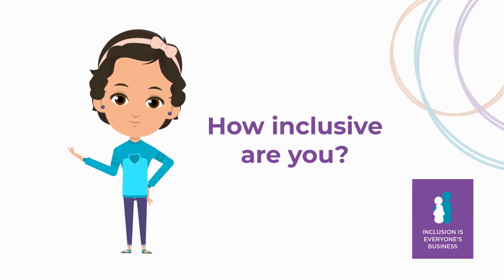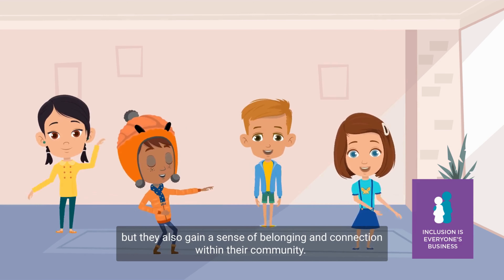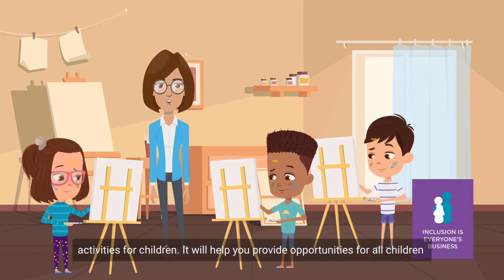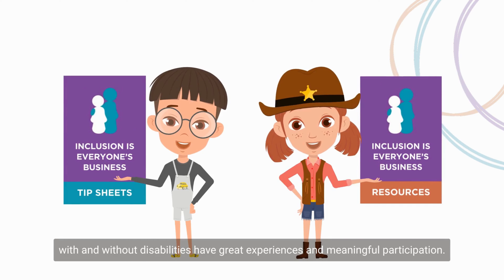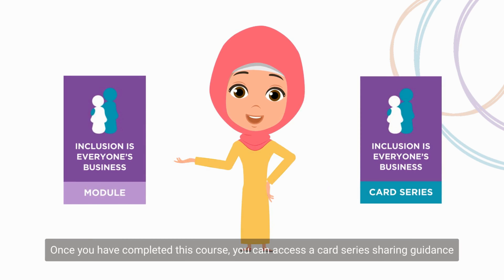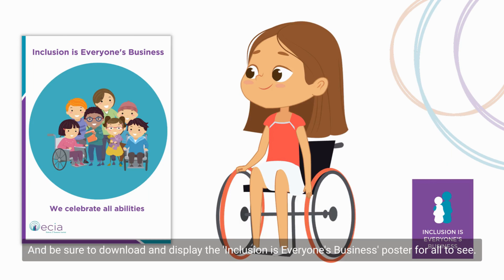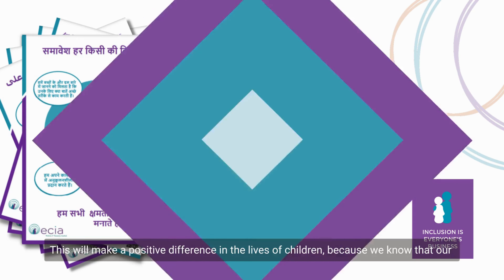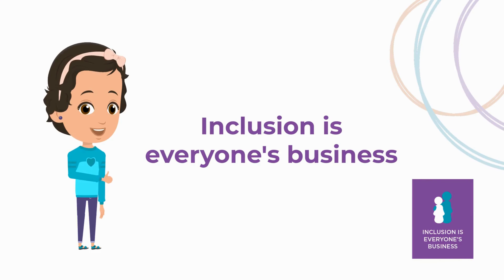'Inclusion is Everyone's Business' Toolkit: explainer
‘Inclusion is Everyone’s Business Toolkit’ shares practical and free tips and resources for businesses and community organisations who provide programs and activities for children.

Designed to build the knowledge and confidence of teams so children with disabilities and developmental delay can experience inclusive and meaningful participation in their areas of interest, the free toolkit shares:
▪️ a range of tip sheets
▪️ an eLearning module
▪️ editable templates
▪️ posters to display at your business (translated into six languages)
▪️ real-life success stories of inclusion